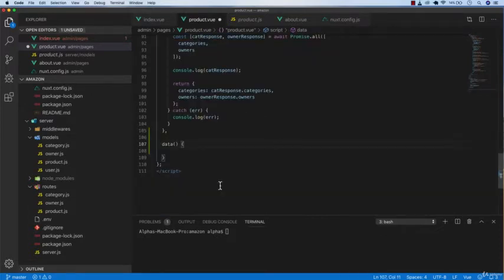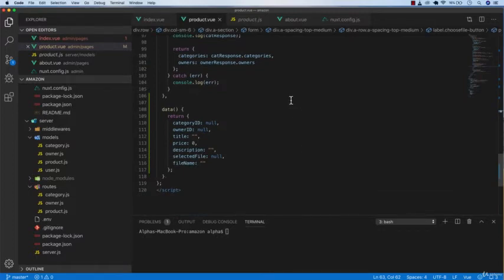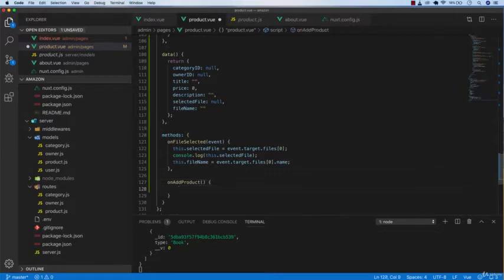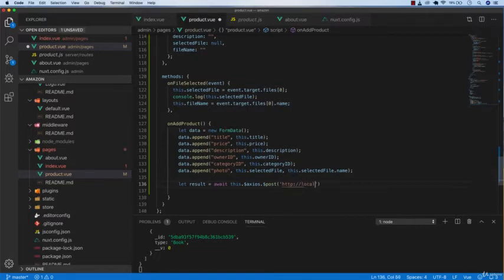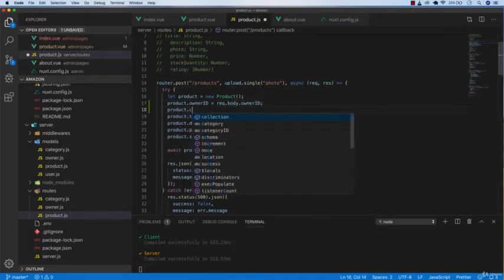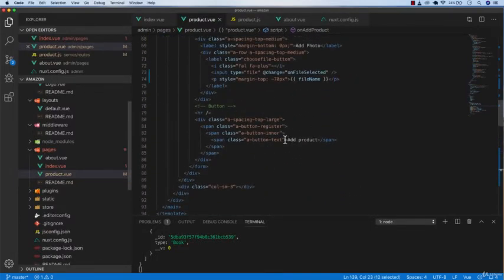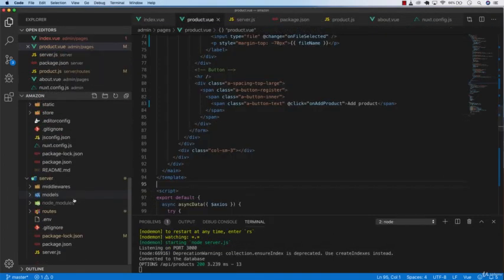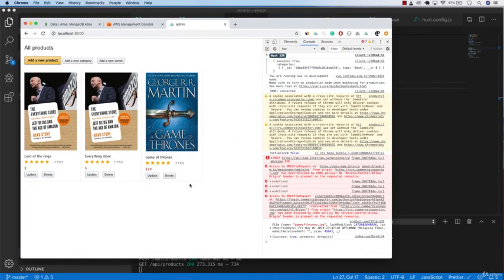028 Product Form Page Part 3 POST API with Axios